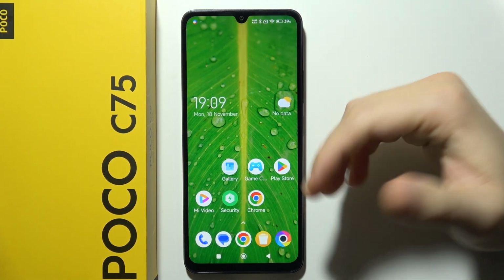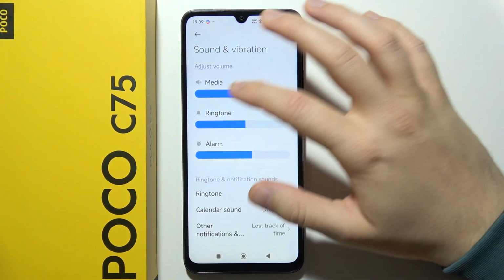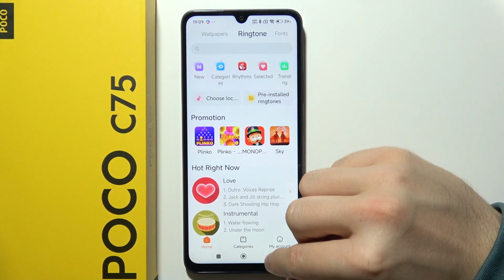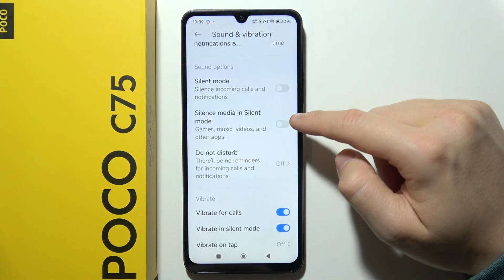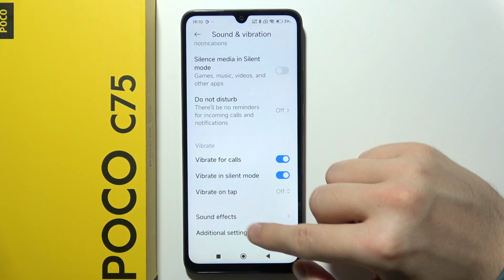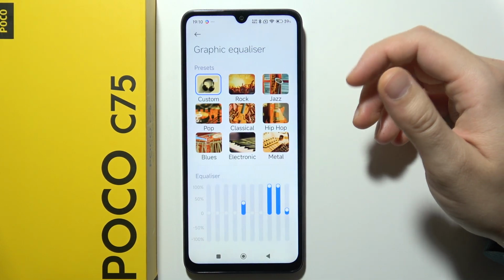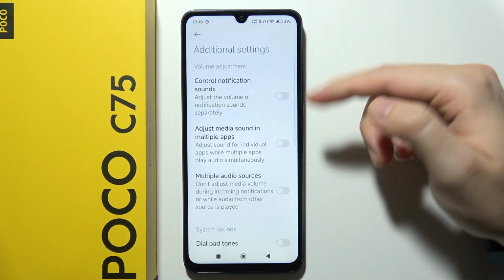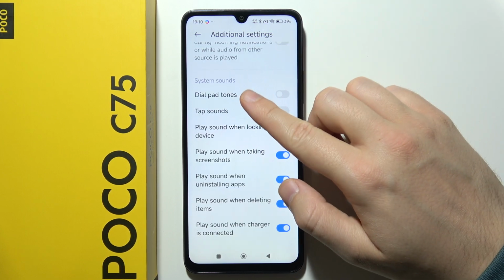POCO C75: All Sound & Vibration Settings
Explore all the sound and vibration settings on your POCO C75 with this comprehensive guide. From adjusting ringtones and notifications to controlling vibrations for calls and touches, this tutorial covers everything you need to customize your audio preferences. Learn how to personalize your sound and vibration settings for a more tailored experience. Take full control of the audio features on your POCO C75!